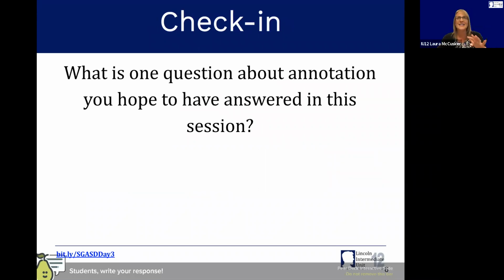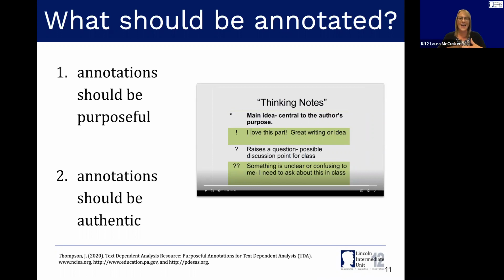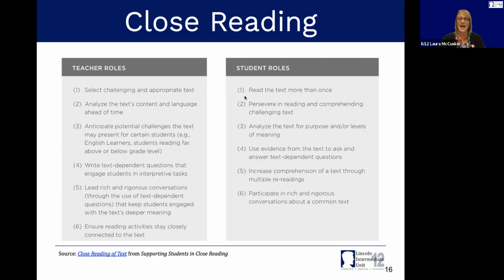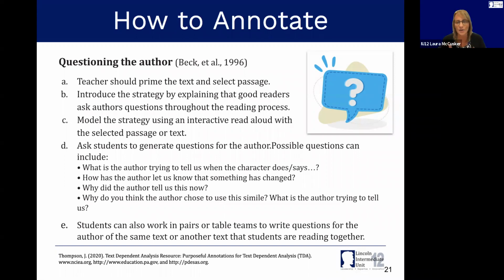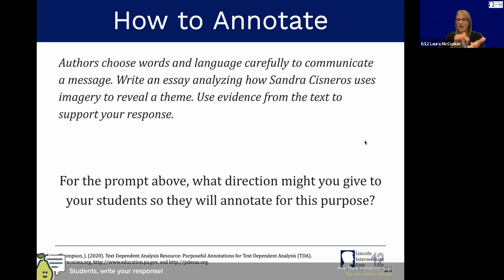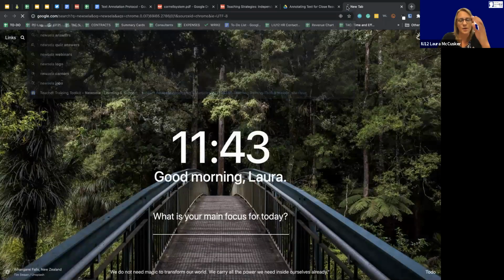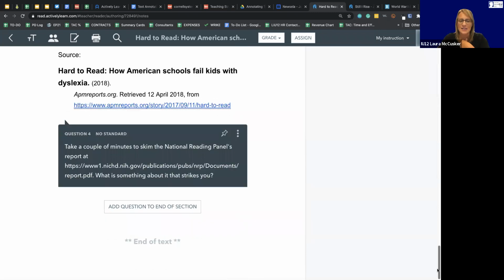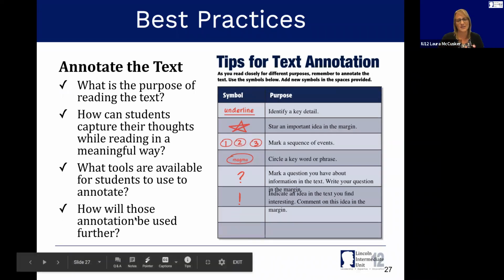Annotating Text for Close Reading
Learn best practices for annotating texts to lead to analysis